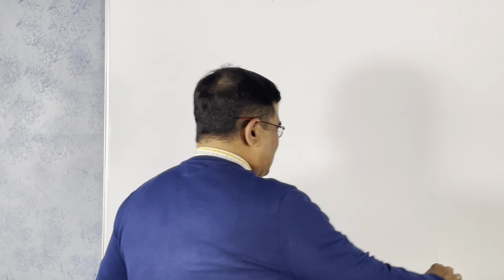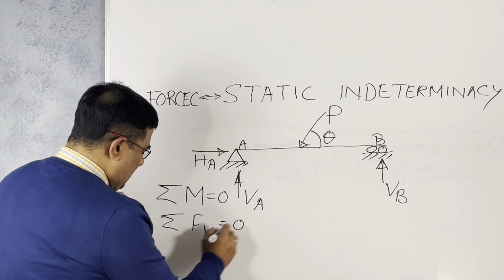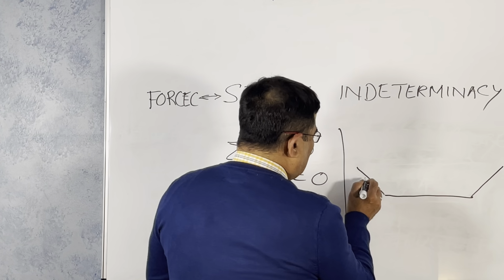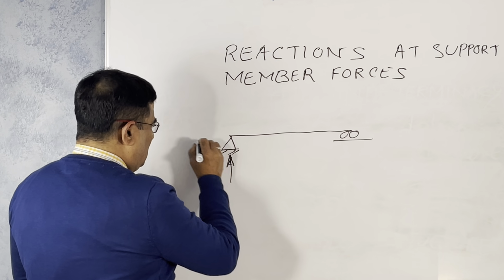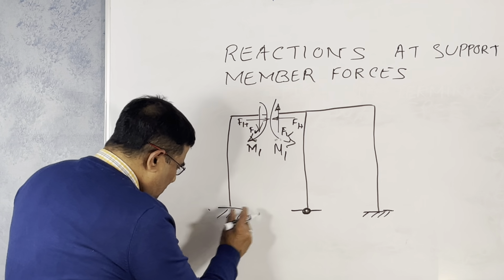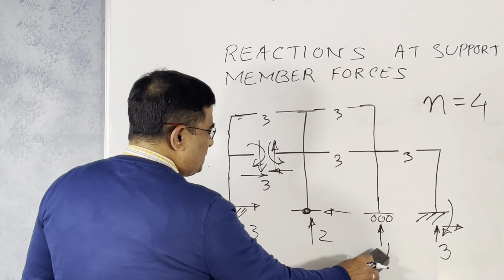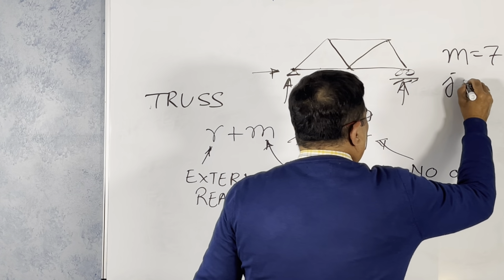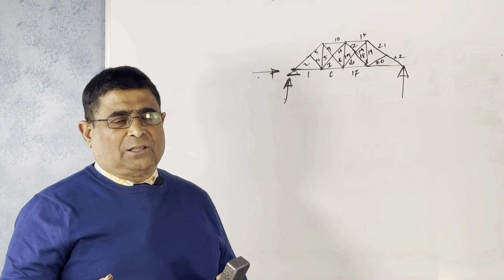GET BETTER GRADE IN THEORY OF STRUCTURES, STATIC INDETERMINACY Video No. 7, by - Kamal C Sarma, PhD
It teaches the basics of Theory of Structures in Structural Engineering for better grades in class.  It will also be useful for competitive examinations like GATE etc. for this subject.  It will also be good for practicing Engineers for better grasp of the subject, Theory of Structures.  This is the seventh of a series of videos that are being made on this subject.  Dr. Sarma had his bachelor's degree in civil engineering from Jorhat Engineering College in Assam, India.  He got Master of Engineering degree in Structural Engineering from IIT, Roorkee, and PhD in Structural Engineering with Minor Computer Science, from the Ohio State University in USA.  He is a Senior Structural Engineer in USA for more than 20 years, designing Bridges, Retaining Walls, Deep Foundations, and some vertical structures.   Before that he was a Lecturer and an Assistant Professor in Civil Engineering in Assam Engineering College in Guwahati, India for 13 years, teaching Structural Engineering Subjects.  He was admired by his students as a very effective teacher making tough things easier.   His desire is to share his knowledge of Structural Engineering to succeeding generations.  Dr. Sarma is the first author of 10 research papers published in different renowned international journals.  He coauthored a book "Cost Optimization of Structures: Fuzzy Logic, Genetic Algorithms, and Parallel Computing" and was published by John Wiley & Sons in 2006.